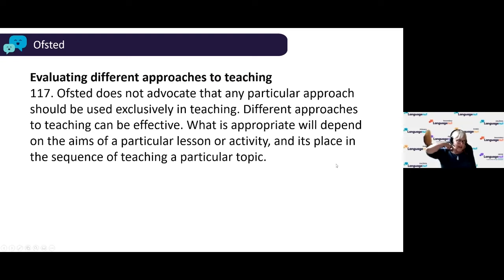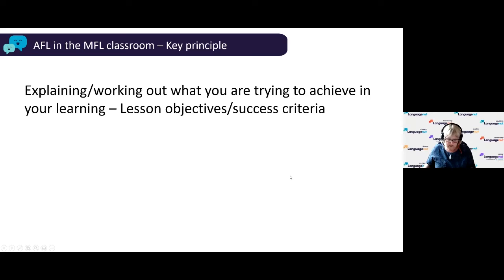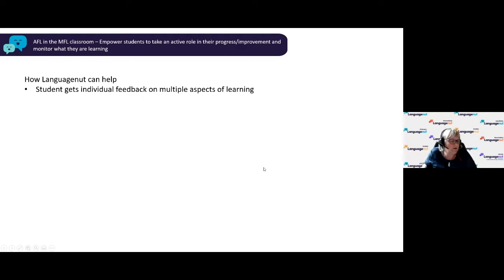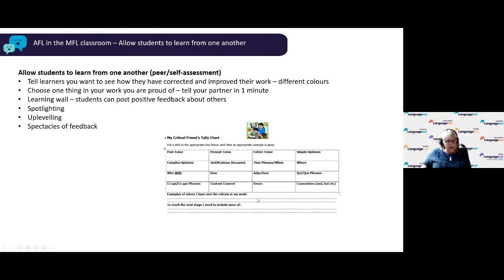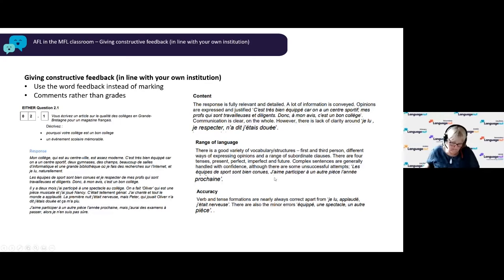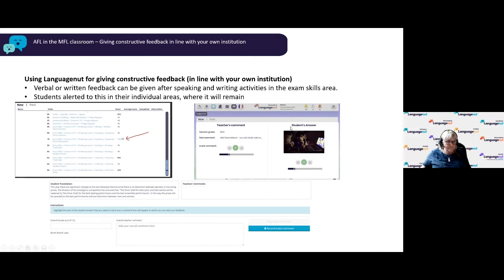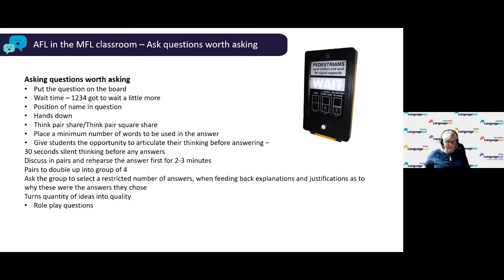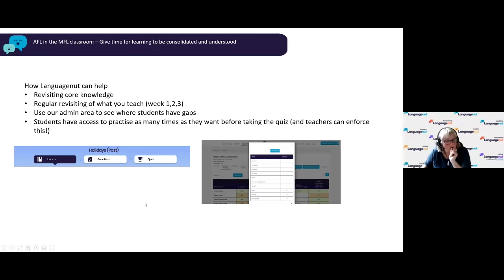MFL SOS: Practical Tips for Assessment for Learning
Assessment for learning (AfL), also known as formative assessment, refers to any assessment activity that guides student learning. It involves evaluating how your students are progressing as part of the ongoing learning process thus allowing you to plan the next steps in learning. It differs from summative assessment, which evaluates student knowledge and achievement after a period of learning is complete. This webinar will explore the key aspects of AfL and how it can be developed and applied effectively in the MFL classroom.
So, if you are a trainee teacher or an ECT needing evidence to show how you are meeting the Teachers’ Standards or an experienced classroom teacher just looking to refresh your classroom practice around AfL then this session is for you.